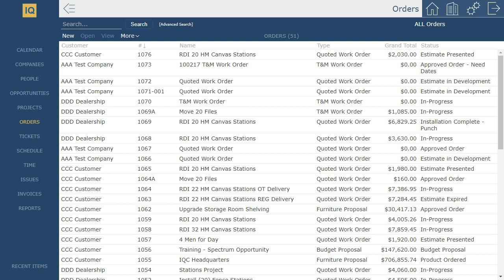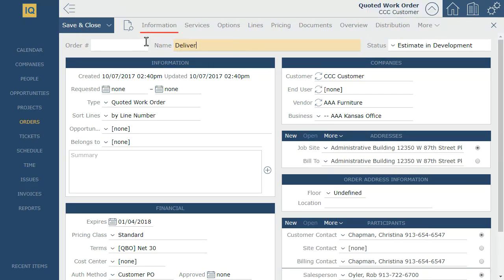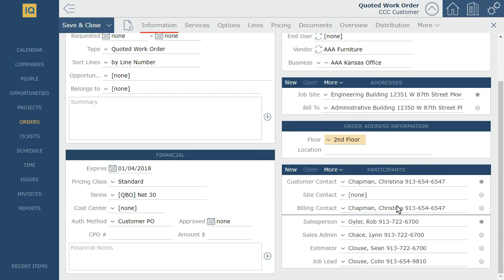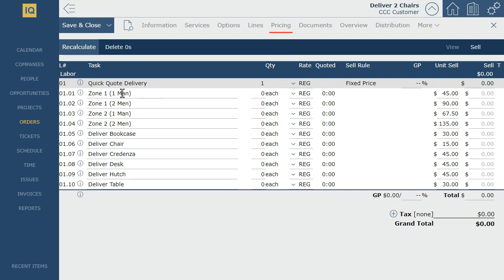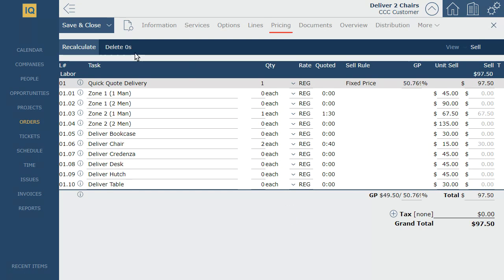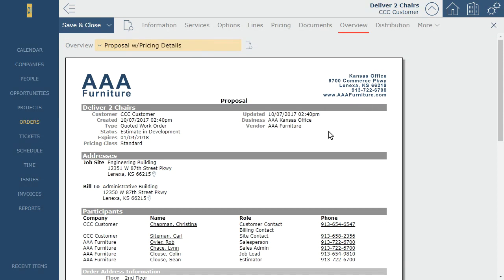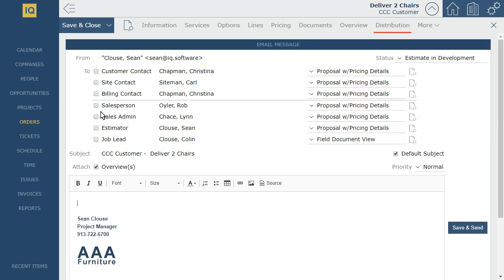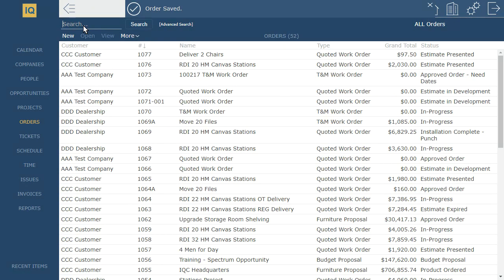IQ Inst 02B QuotingQuickQuote